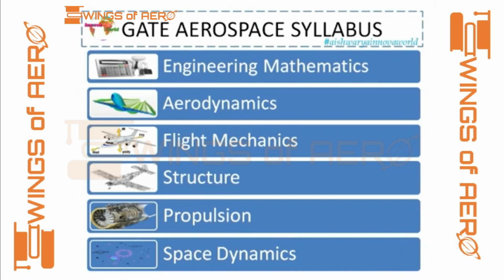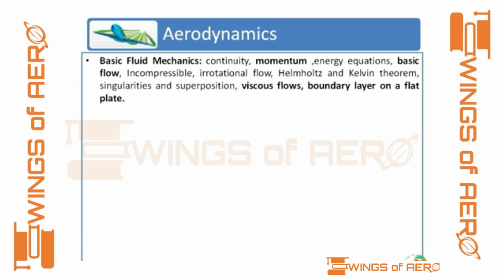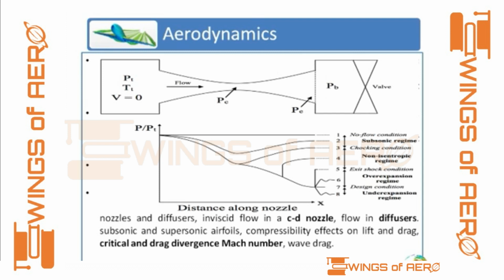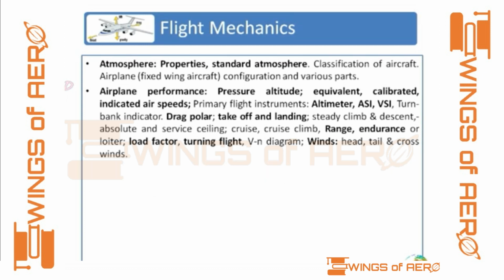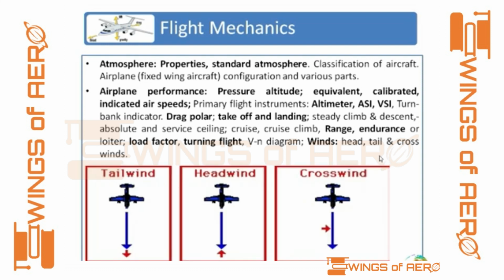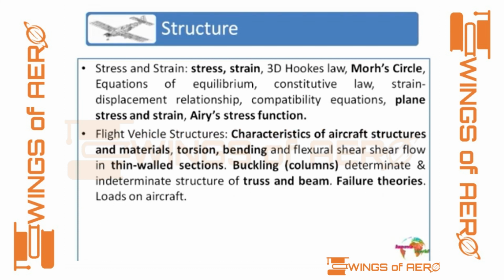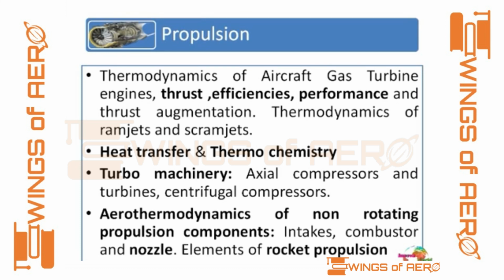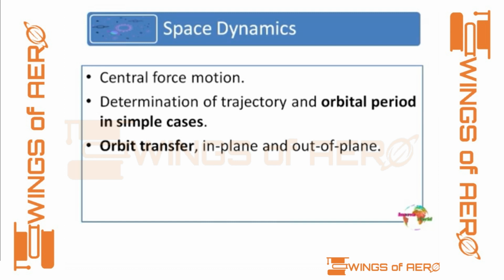Crack GATE Aerospace by self study | Aishwarya Dhara|| WINGS OF AERO